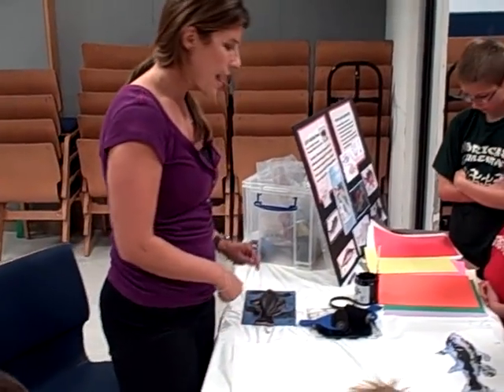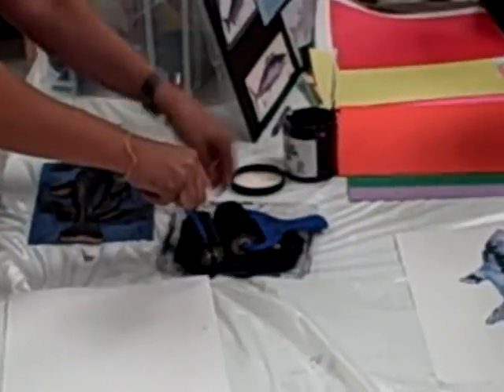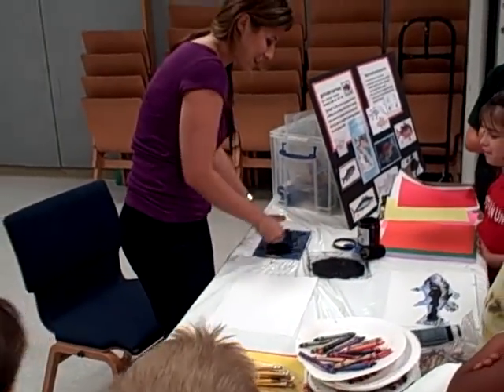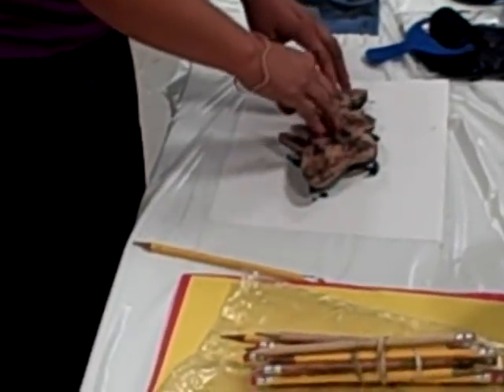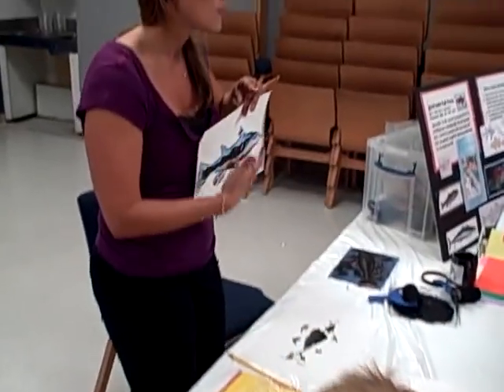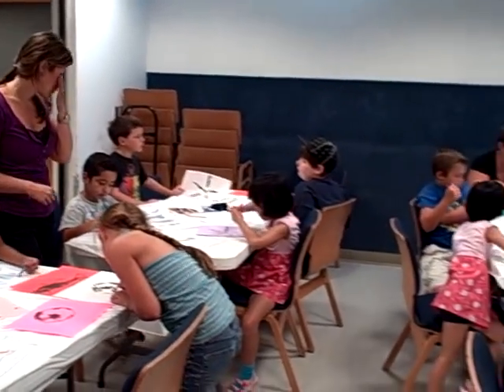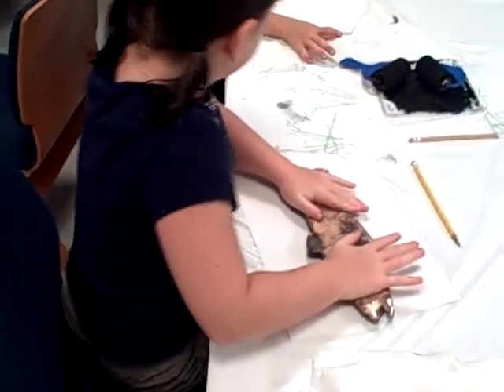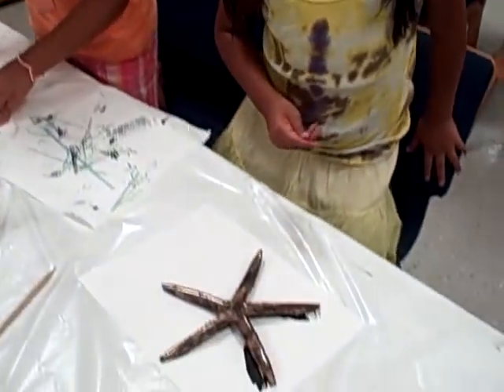Children's Department Makes Gyotaku Fish Prints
The Children's Department of the Community Library gives a demonstration on gyotaku fish prints and then the kids make their own to take home.